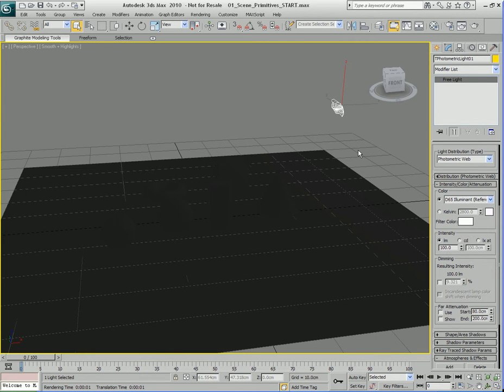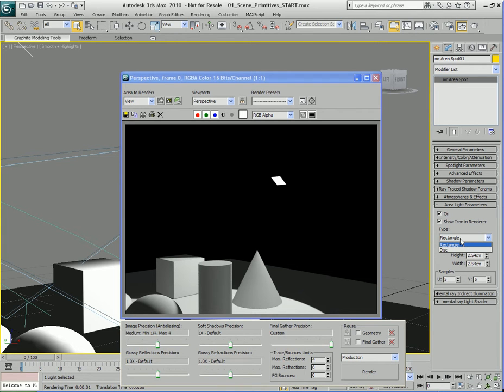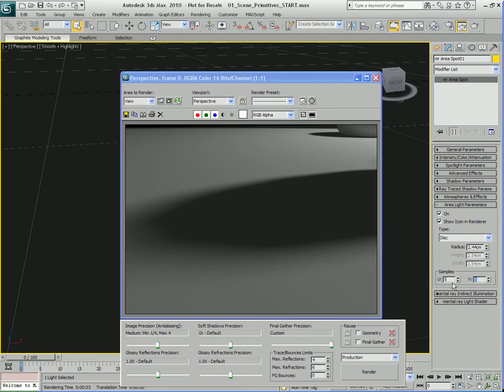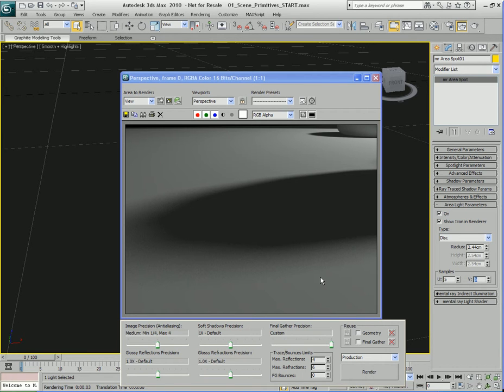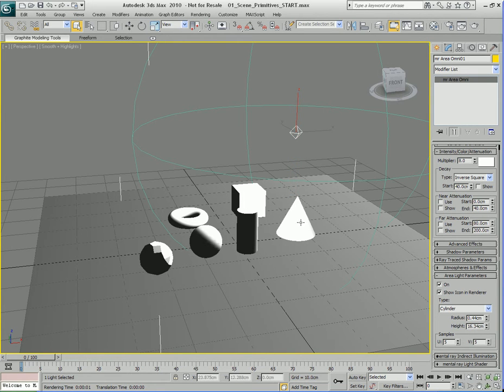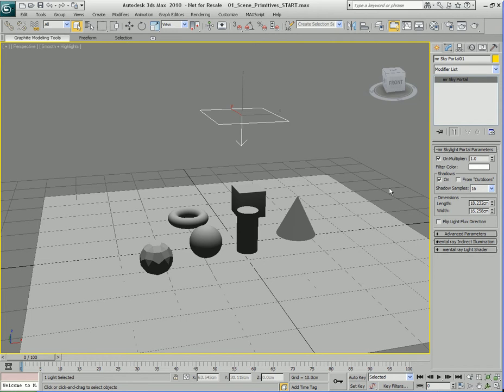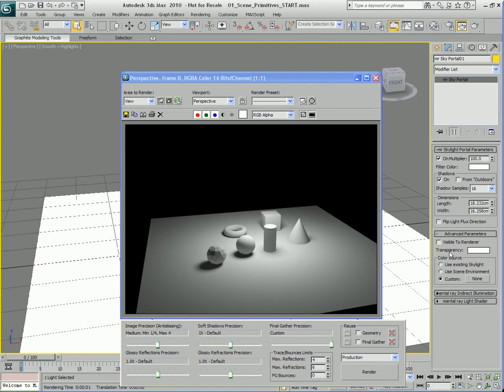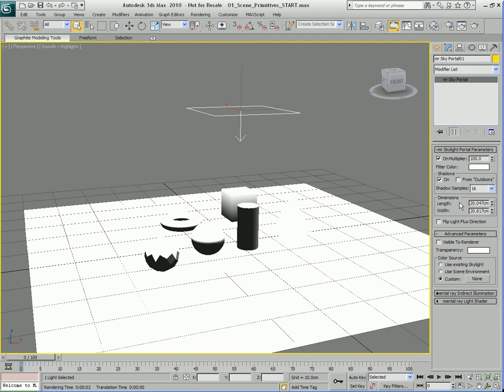06 mental ray Lights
Mental ray has its own light types. These lights can achieve some impressive results. In this video I'll be going over what mental ray lights are and how to use them.